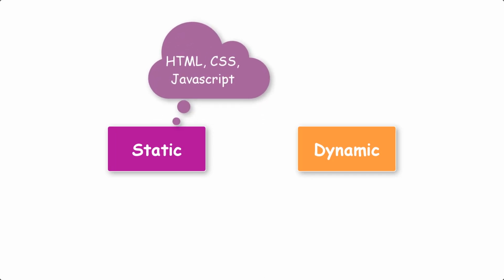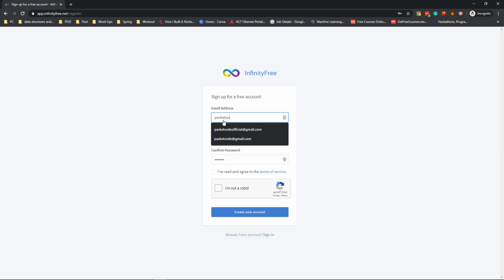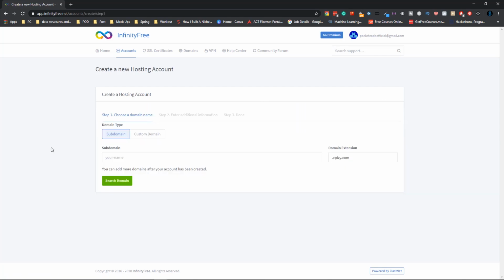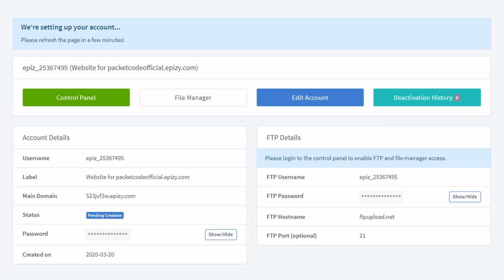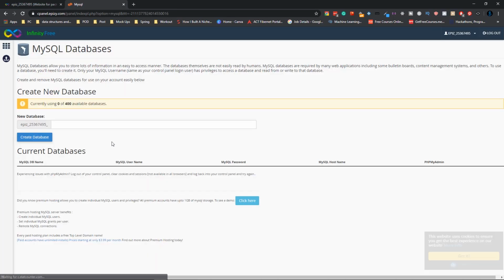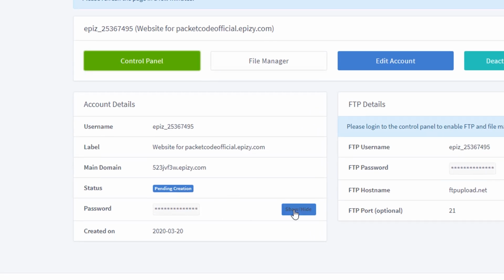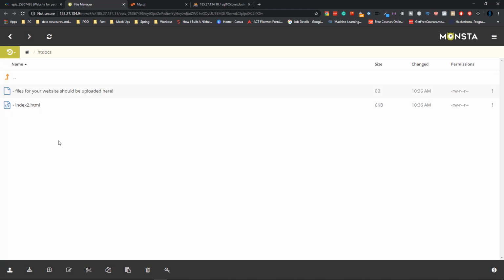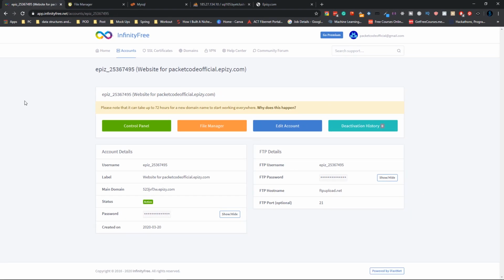How to host a Dynamic(PHP) website for FREE | Infinityfree (2020)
Hey, this is kamal. Today we are going to see how to host a dynamic website for free with the help of infinityfree.net

Dynamic websites are the ones that are created with the integration of backend as well i.e. HTML, CSS, Javascript, PHP, MySQL.